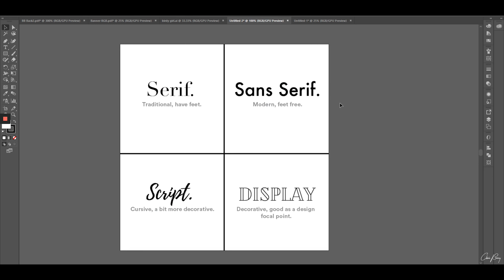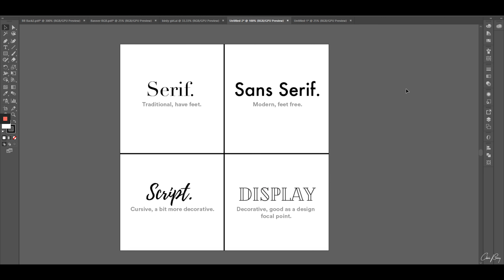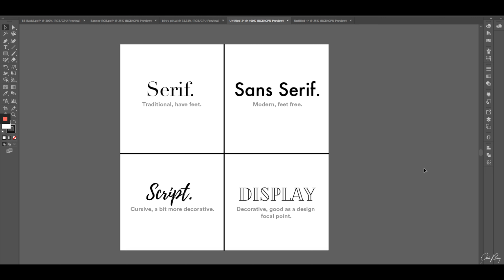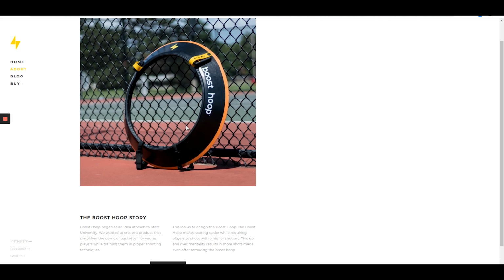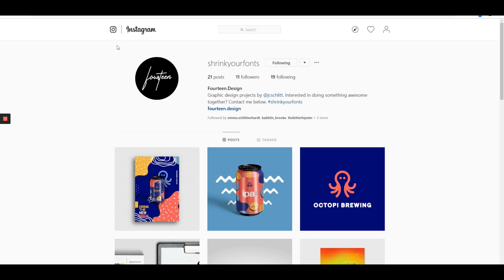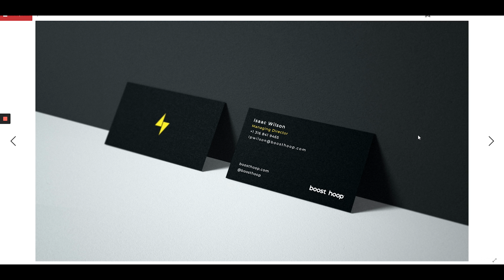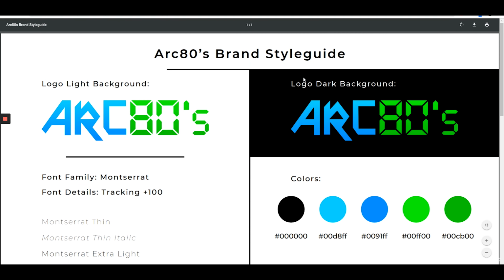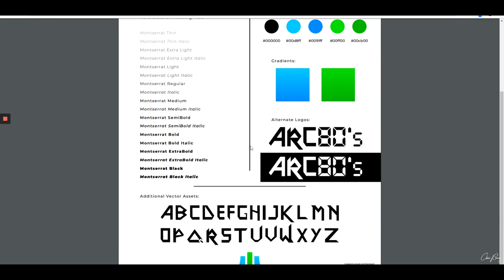How to Build a Brand -- Part 2 (Featuring Fourteen Design)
What's up everybody! This is part two of the How to Build a Brand video series where my good friend and partner in this creative world Jacob of 14.design talks us through the process of how to build a brand!

FOLLOW 14 DESIGN!

THE GEAR I USE:

MY MAIN CAMERA
VLOGGING LENS
MY MAIN LENS
GREAT LOW LIGHT LENS
BEST SHOTGUN MIC
GOOD BUDGET ND FILTER
MY FAVORITE TRAVEL LIGHT
VLOGGING TRIPOD
BEST BACKPACK FOR GEAR